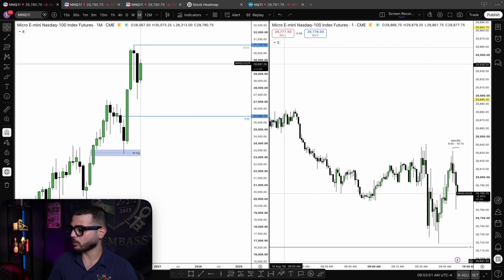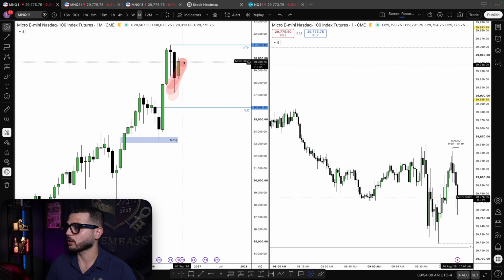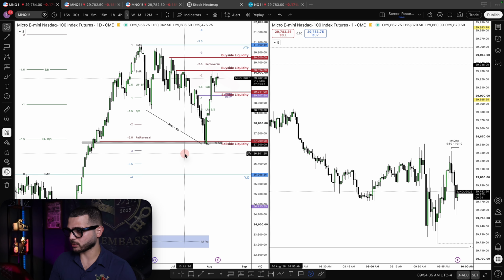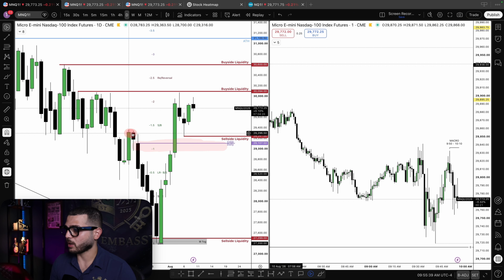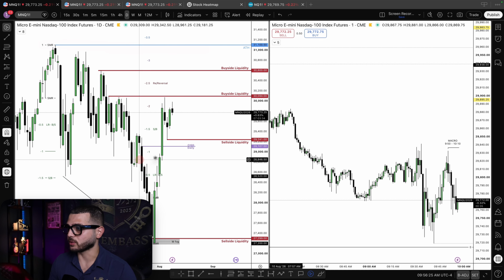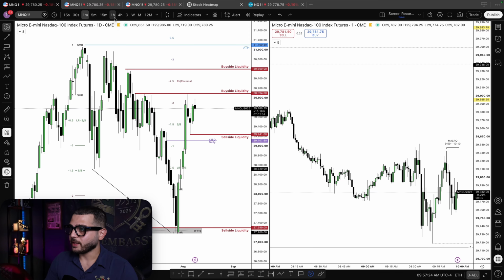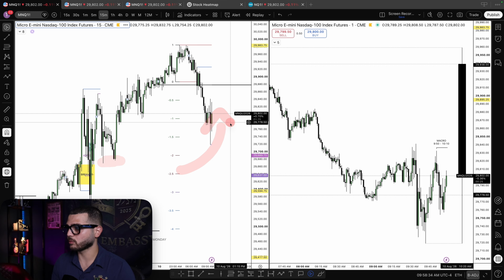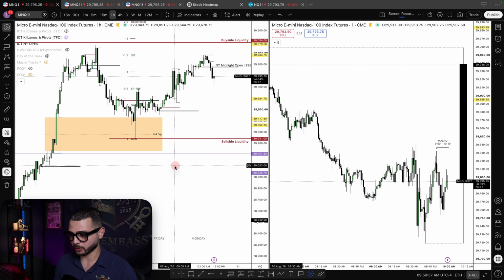Live Market Breakdown + Q&A | NQ Analysis & Trading Insights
A quick live market breakdown covering NQ, key levels, market narrative, execution, and trading psychology.